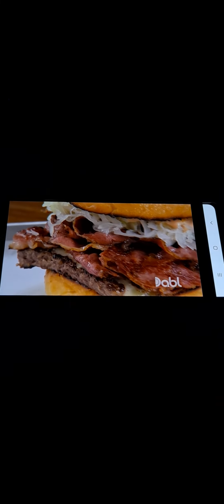You gotta eat here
Men's muscular arms